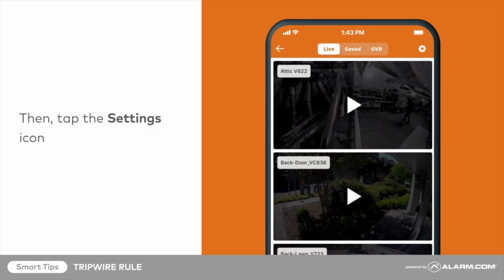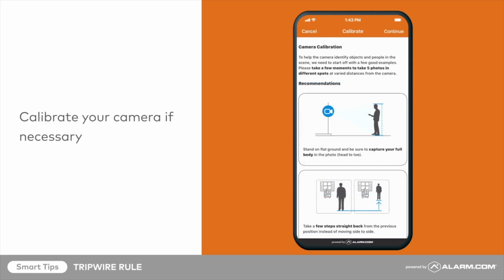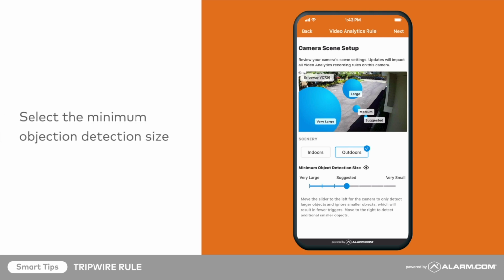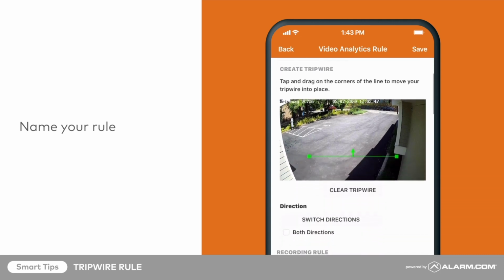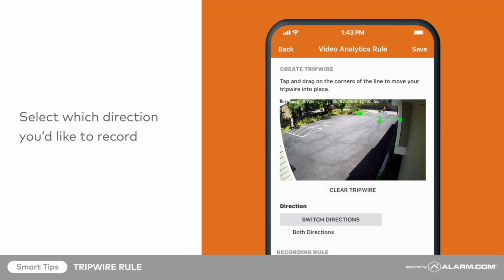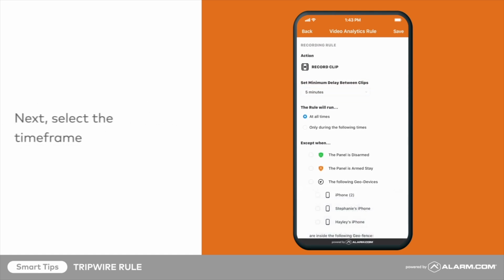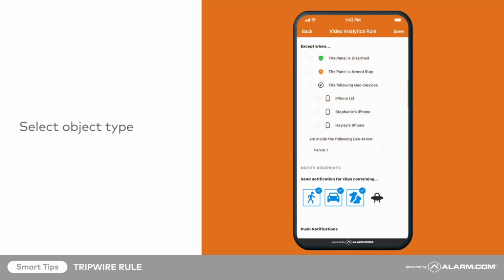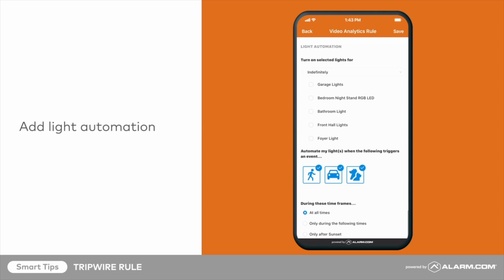Configure a Tripwire Video Analytics Rule (Mobile App)